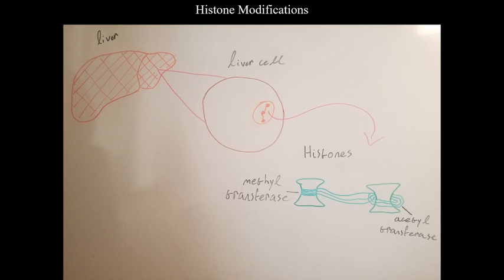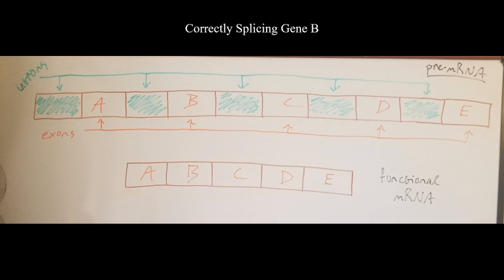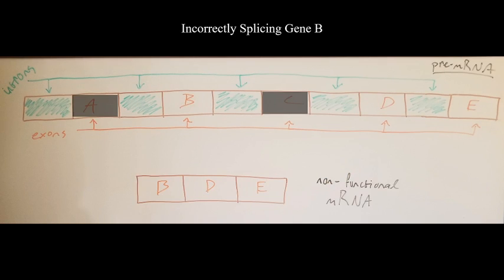Gene Regulation Errors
Includes histone errors and splicing erros.
Transcript:
Slide 1: The human body is made up of around 200 different types of cells, nearly all of which have the same DNA, but only certain regions of DNA are expressed within different cell types. How DNA is expressed is determined by a multitude of factors, and an error in any stage of expression could result in an incorrectly functioning protein.
For example, people with hypothetical disease X have improperly functioning liver cells, so their livers are unable to break down substances. Disease X is caused by a mutation in gene B. What errors in DNA expression may have caused the mutation in gene B?
Slide 2: Within the nucleus of each cell, DNA is wrapped around spool-like structures called histones as a means of storing and condensing DNA. How tightly DNA is wrapped around a histone is a major factor in whether the DNA is transcribed because, if wrapped tightly, the DNA is inaccessible and unable to be translated, but if the DNA is loosely wrapped, it is accessible to transcription enzymes and can be transcribed into pre-mRNA.
Slide 3: Here are the basic mechanisms of histone modifications.
A positively charged histone binds with the negatively charged phosphate backbone of DNA, allowing the DNA to wrap around the histone protein.
DNA that does not need to be transcribed is wrapped tightly around a histone protein; this tightening is induced by methyl transferase, an enzyme that adds methyl groups to the DNA, making it inaccessible to transcription enzymes.
DNA that is ready to be transcribed is loosened by the addition of an acetyl group, an action performed by the enzyme acetyl transferase; the acetyl group neutralizes the negative phosphate groups of DNA, weakening its bond to the positively charged histone protein. The addition of acetyl groups by acetyl transferase and the removal of methyl groups allows transcription enzymes to access the DNA and carry out transcription of the gene.
It is possible that gene B is not properly expressed in the liver due to over-methylation of DNA, preventing the DNA from being accessed and transcribed.
Slide 4: Once pre-mRNA has been formed via transcription of DNA, it must undergo RNA processing to form functional mRNA, which is then transported out of the nucleus to be used for protein formation.
RNA processing includes the removal of introns, or non-coding regions of the pre-mRNA, so that only the exons, or coding regions, are left. These necessary exons form the functional mRNA that will exit the nucleus and undergo translation into a functional protein that will break down substances within the liver.
Slide 5: As with any other biological process, errors may arise during the splicing of a gene.  For example, a splicing factor may bind to the exons necessary for the formation of gene B in pre-mRNA, resulting in them being spliced out along with the introns, leaving an incomplete and non-functional mRNA. This non-functional mRNA cannot be translated into the correct protein, potentially being the mutation that prevents the gene B protein from being produced and, therefore, the reason liver cells are unable to properly break down substances in individuals with disease X.